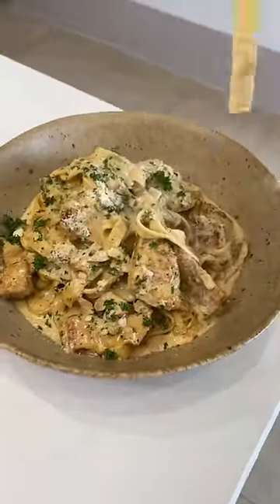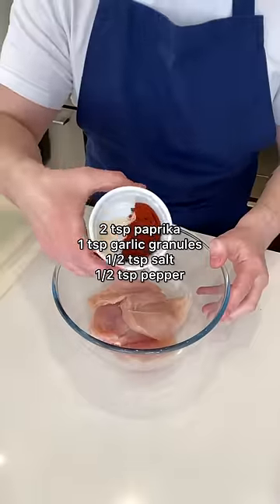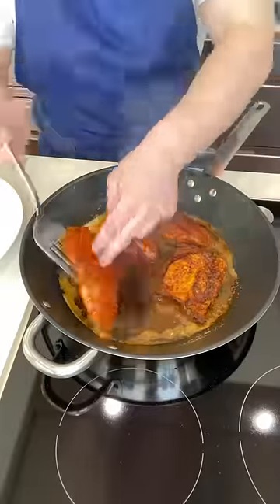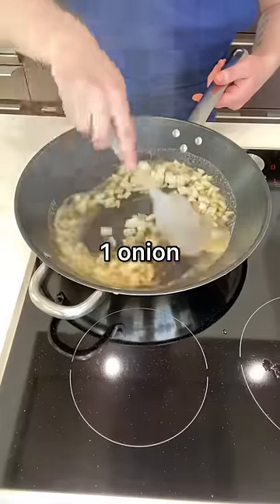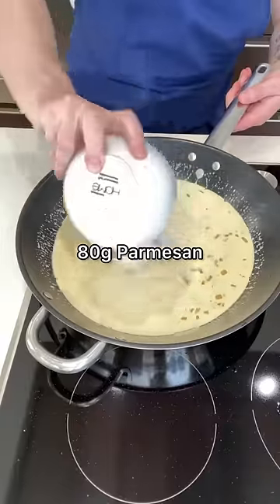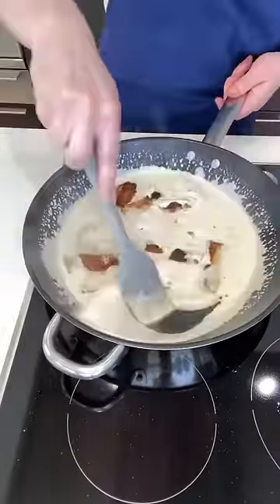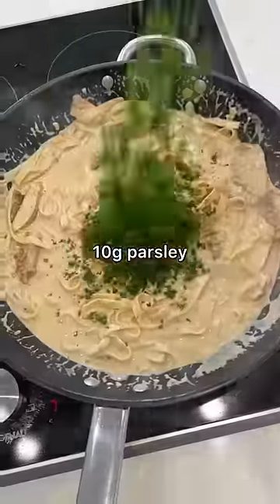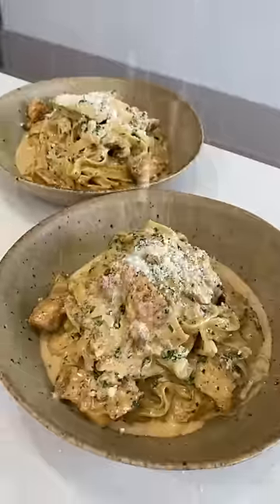Creamy chicken Alfredo recipe